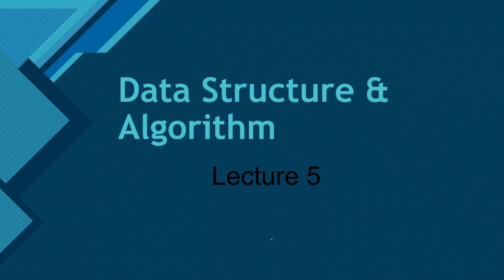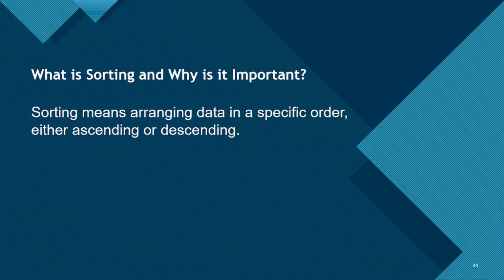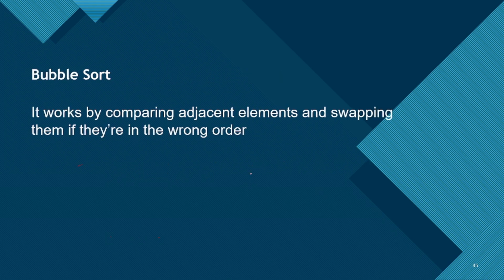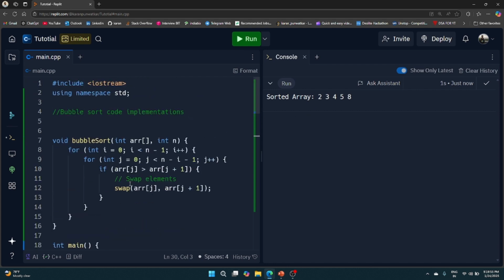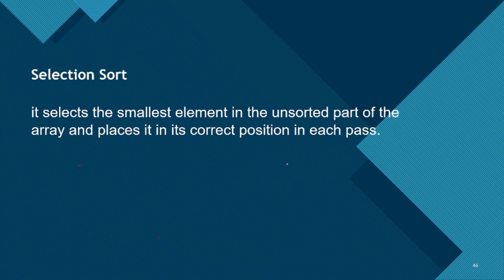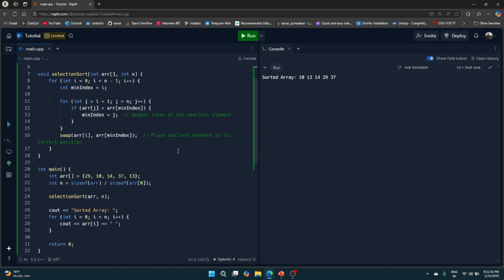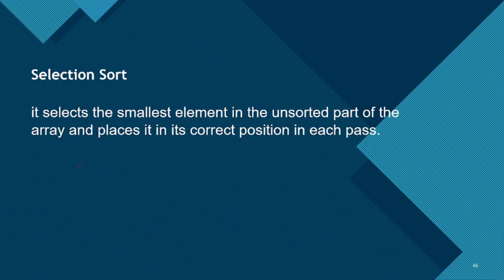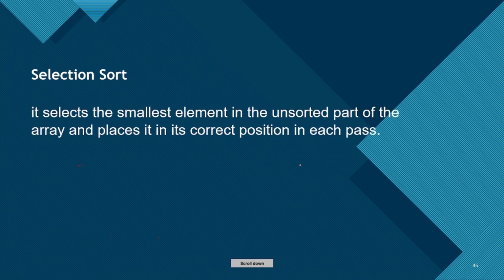Sorting Algorithms in C++: Bubble Sort and Selection Sort Simplified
Learn sorting algorithms in C++ with this quick and easy tutorial. Understand the basics of Bubble Sort and Selection Sort, complete with code examples and step-by-step explanations. Perfect for beginners in Data Structures and Algorithms (DSA). Start mastering sorting today and prepare for coding interviews effectively!

sorting algorithms,bubble sort,selection sort,C++ tutorial,sorting in C++,bubble sort explained,selection sort example,sorting algorithms in C++,C++ sorting tutorial,how to sort in C++,coding interview preparation,DSA concepts,learn sorting,sorting basics in C++,data structures and algorithms tutorial,sorting algorithms step by step,programming for beginners,sorting tutorial for beginners,C++ code examples for sorting,bubble sort vs selection sort